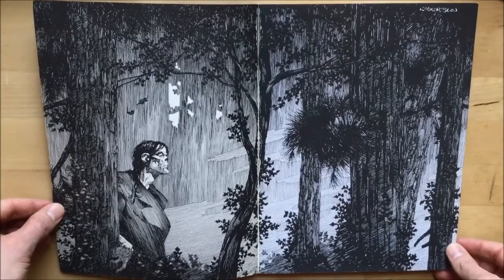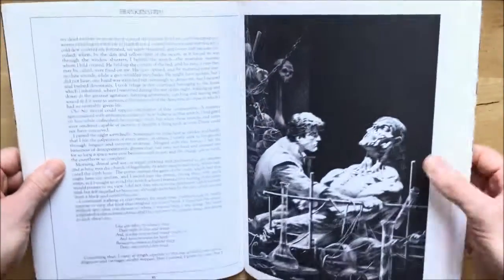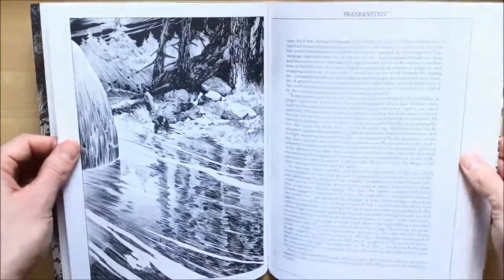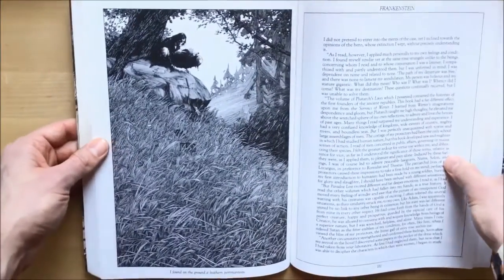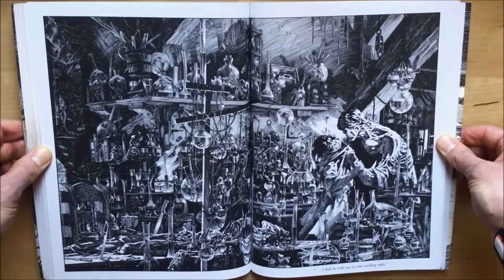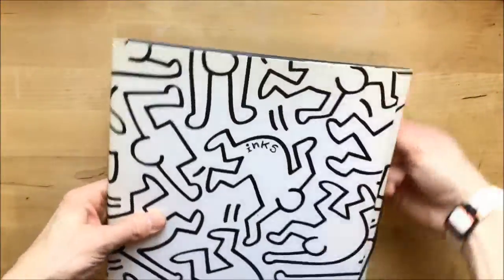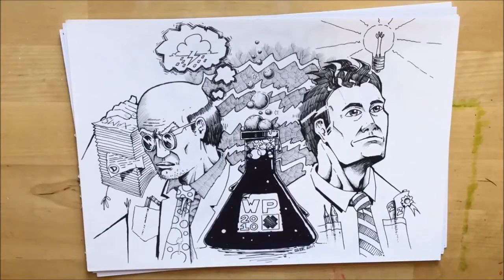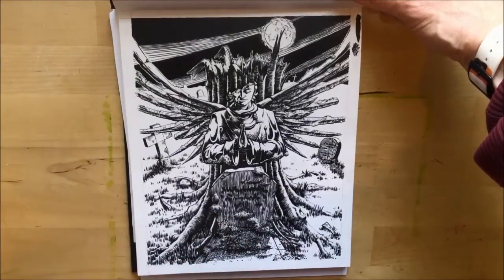My Artistic Inspiration - Berni Wrightson Frankenstein // 100th video on Youtube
Celebrating one of my artistic inspirations and its a massive one, Berni Wrightson Frankenstein!!  Watch as I flip through this awesome book, showing Wrightson's amazing pen and ink illustrations and talking about one of the most inspirational artists in his field, his influence on me and finishing off with some of my own fantasy drawings.  This is my Bernie Wrightson tribute!
This is a special art inspiration video, in a vlog style to celebrate my 100 videos on youtube!